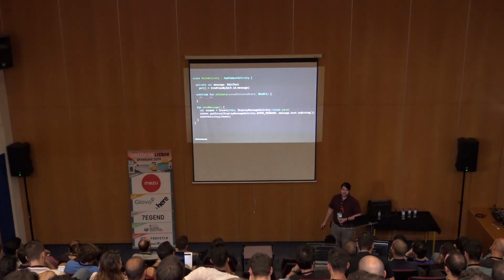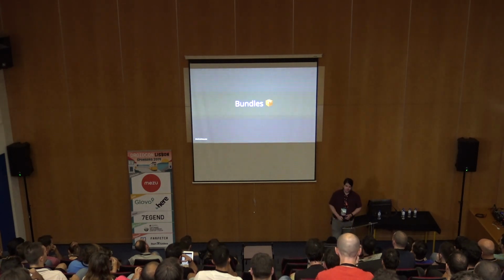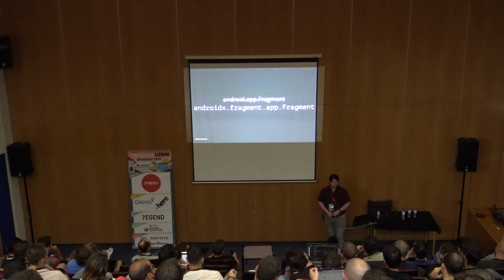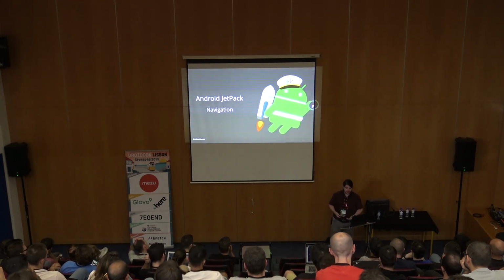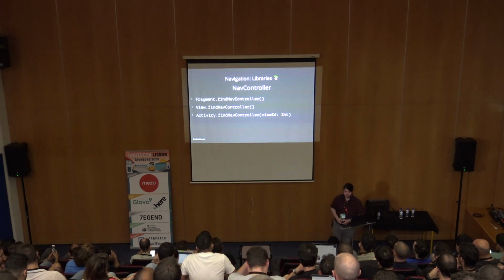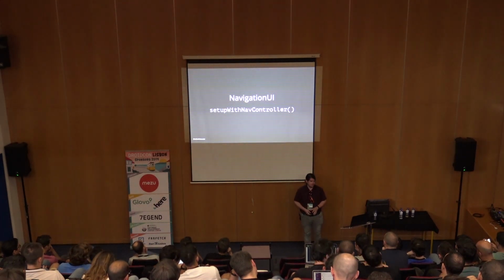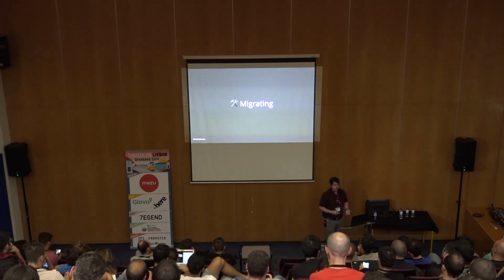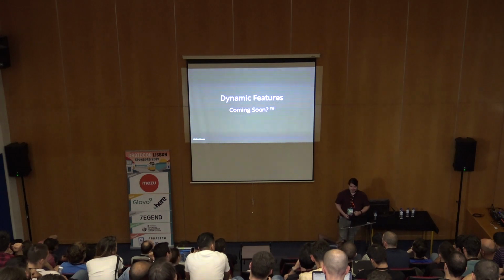Droidcon Lisbon 2019 - Navigation and the Single Activity - Learnings from a skeptic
Navigation and the Single Activity - Learnings from a skeptic - Ash Davies